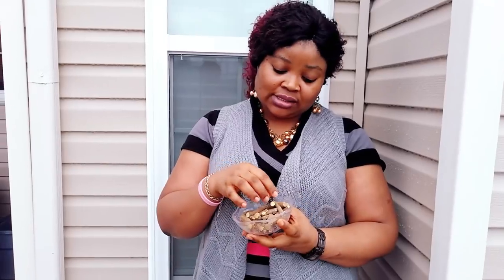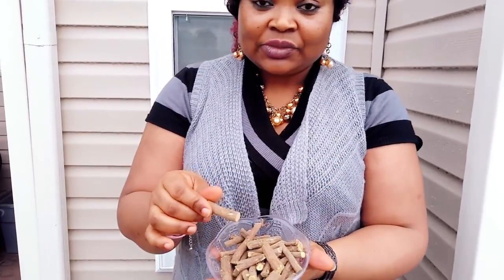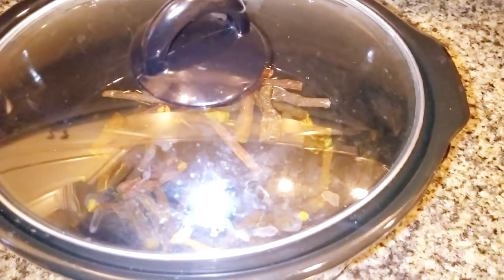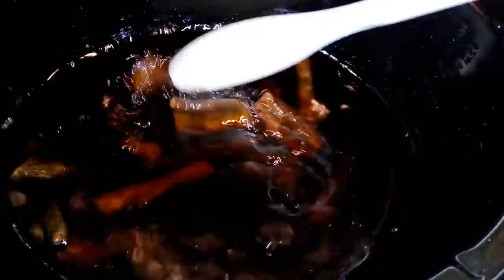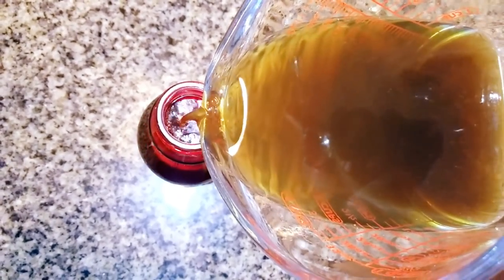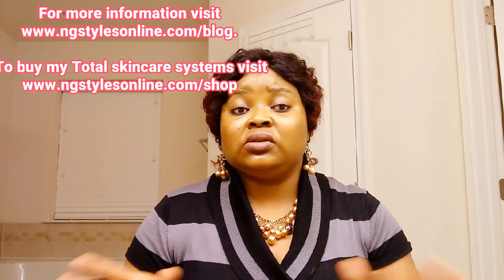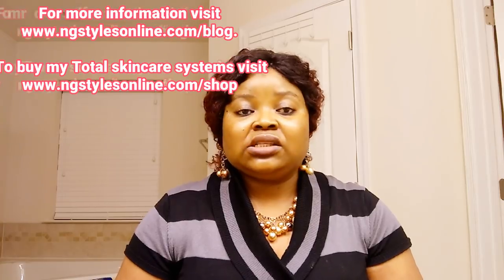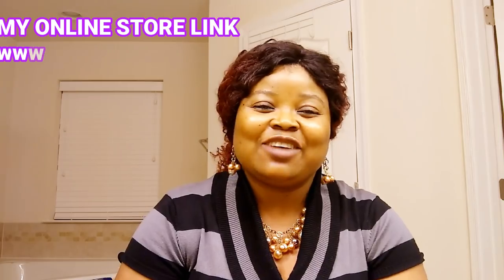DIY ORGANIC LICORICE ROOT EXTRACT FOR ACTIVE SKIN LIGHTENING,DARK UNDER EYE CIRCLE, HYPERPIGMENT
Hey lovers, In this video I will be showing you how to extract GLABRIDIN from licorice root for active skin lightening ,dark under eye treatment, hyperpigmentation, dark spot, etc.

To purchase my handmade skin lightening total skincare systems visit my

STAY ORGANICALLY BEAUTIFUL Y'ALL 😘

 LICORICE EXTRACT FOR SKIN LIGHTENING & TREATMENT;

Licorice is a great natural skin lightening alternative to chemical hydroquinone.

Licorice extract contains an active called glabridin, which inhibits tyrosinase, the enzyme that causes pigmentation in response to sun exposure. It can also help diminish the dark pigmentation resulting from scars.